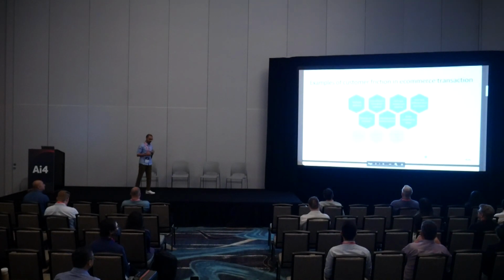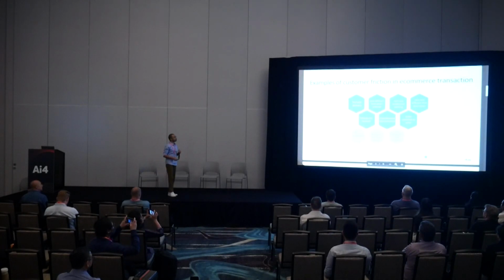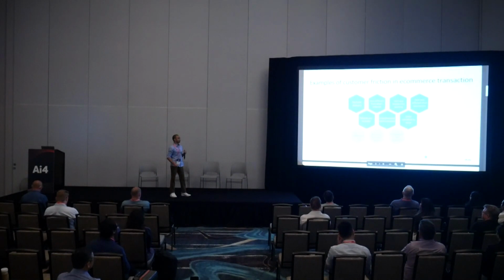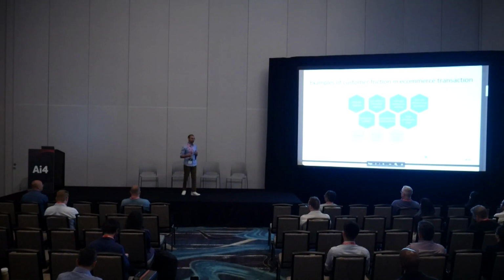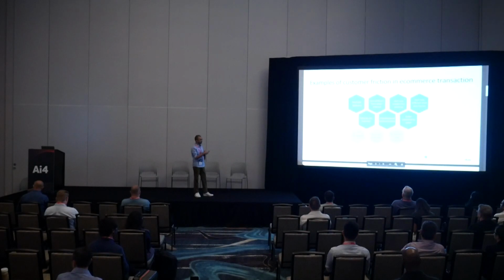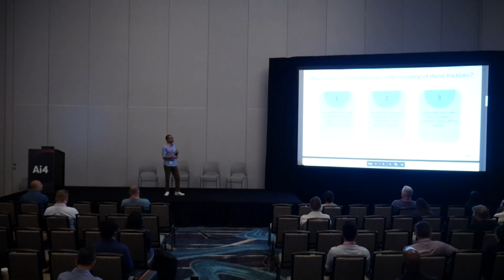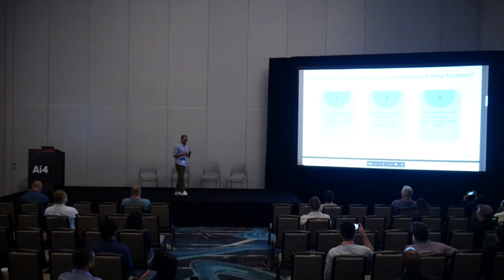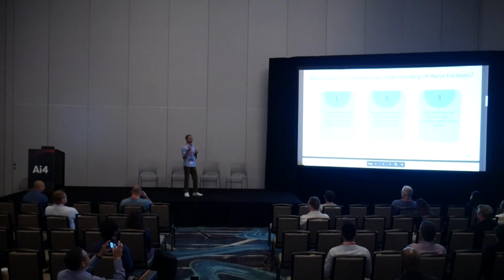Leveraging ML To Detect And Predict Customer Friction In eCommerce Transactions with eBay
Jatin Gupta, Sr. Director of Data Science, eBay